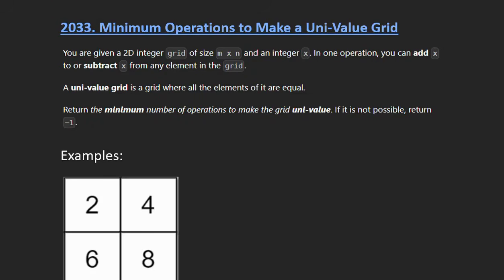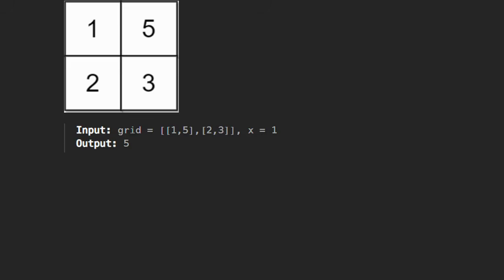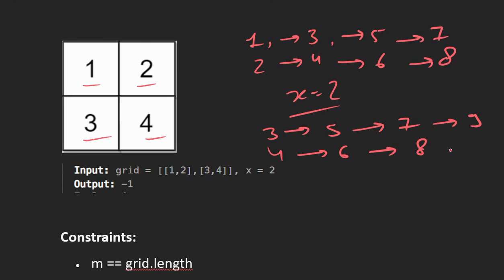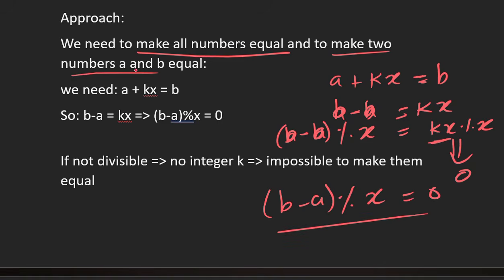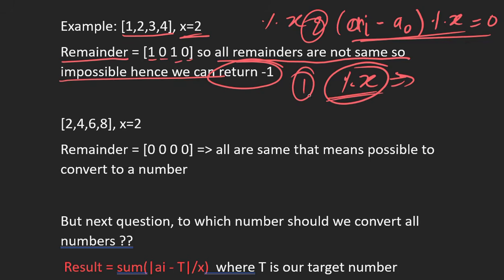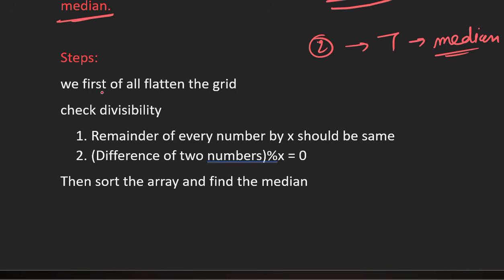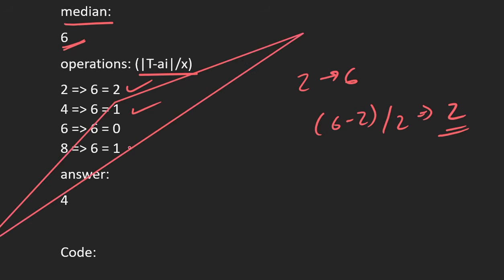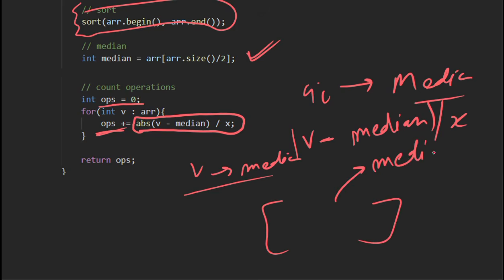leetcode 2033 | Minimum Operations to Make a Uni-Value Grid | Maths | Sorting | Leetcode POTD | DSA